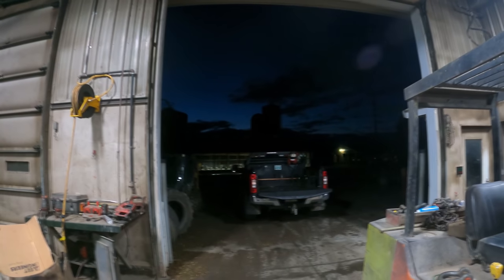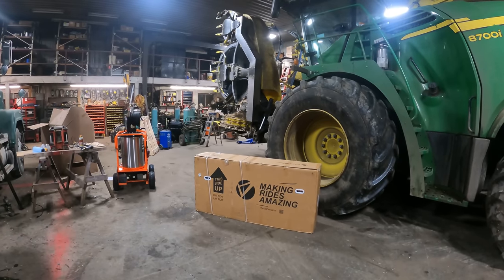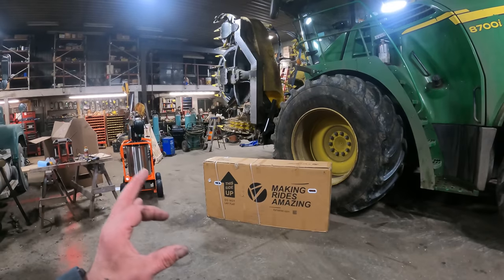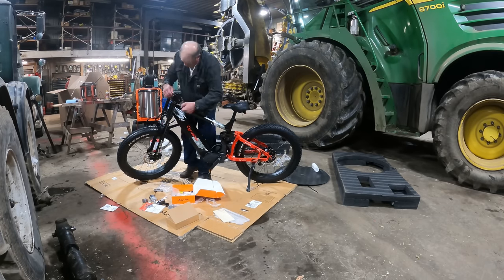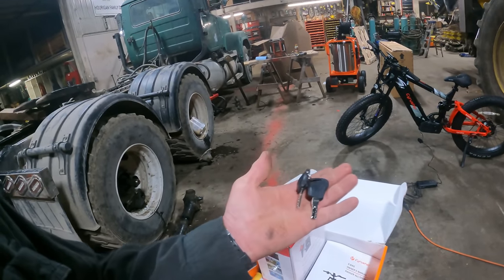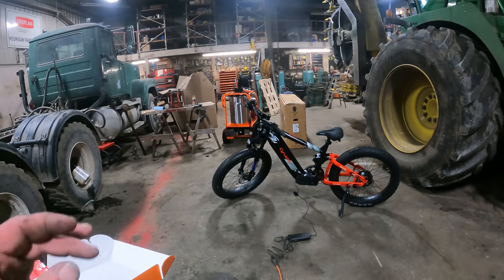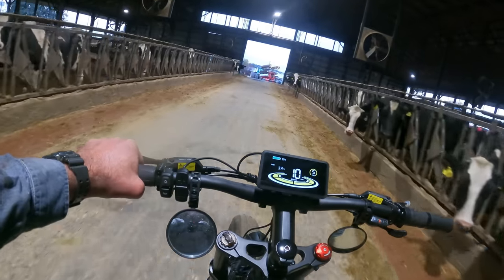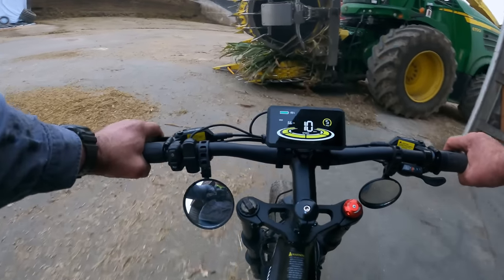Cyrusher Ranger Fat Tire E-Bike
Cyrusher Ranger 750 Watt Motor

FARMINGFIXINGFA